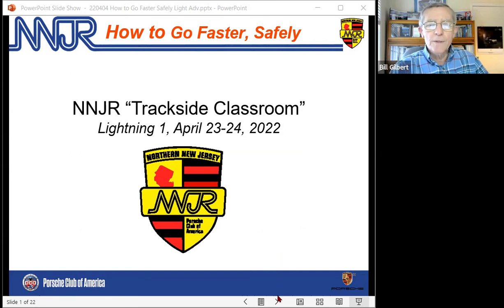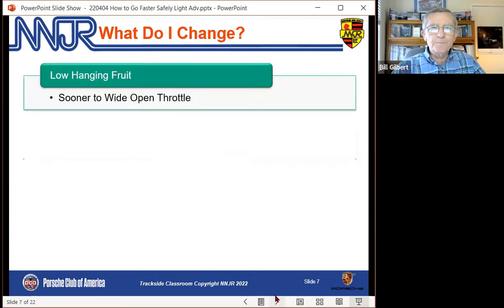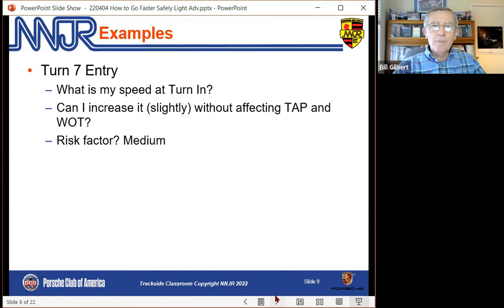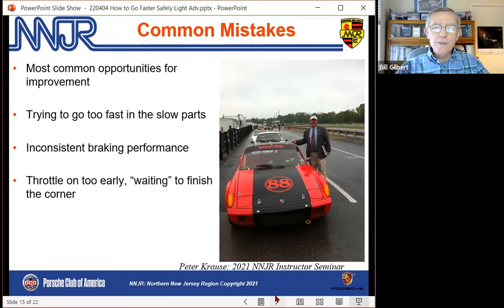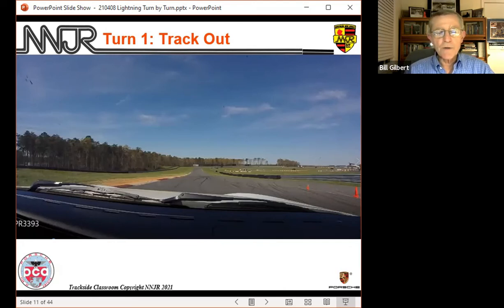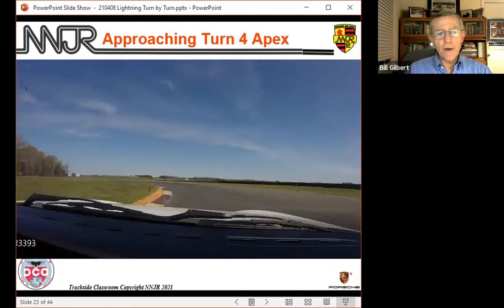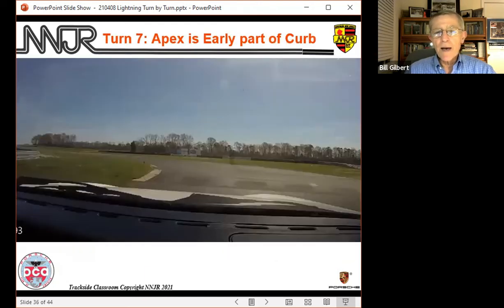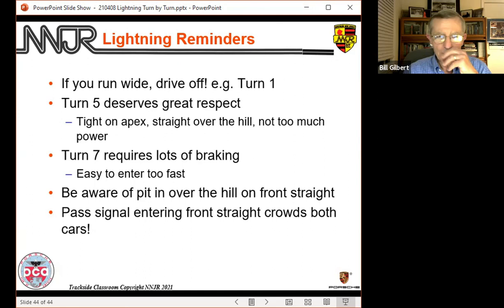HPDE Presentation: How to Go Faster, on track, Safely (Advanced)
Presentation about How to Go Faster, on track, Safely.

Designed for advanced and solo drivers, not for student drivers.

Prepared by Northern New Jersey Region Porsche Club of America (NNJR PCA) chief driving instructors.